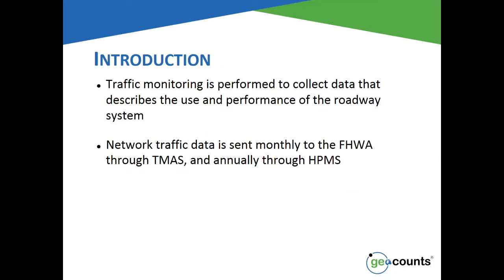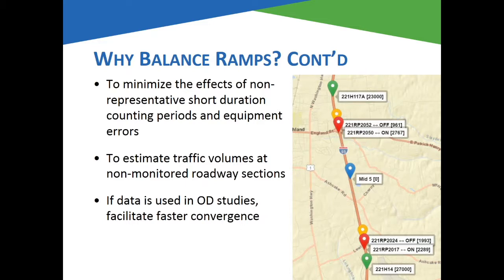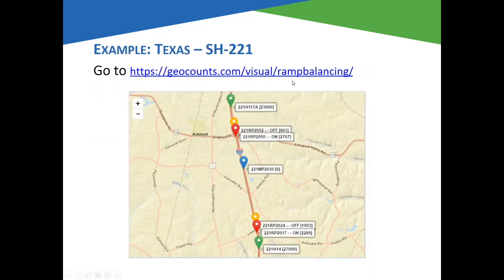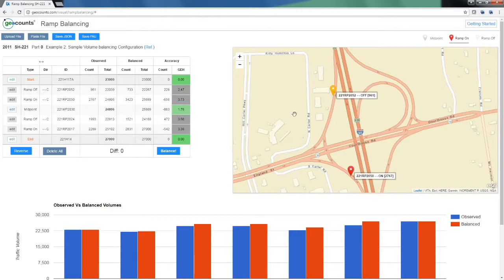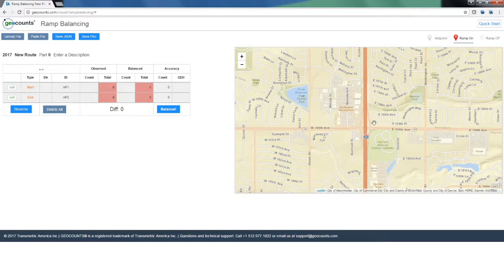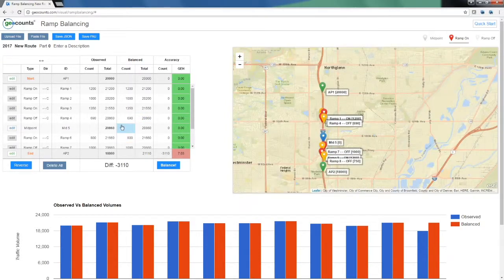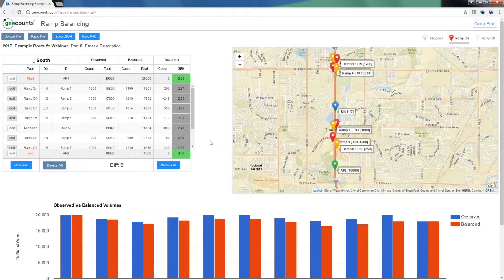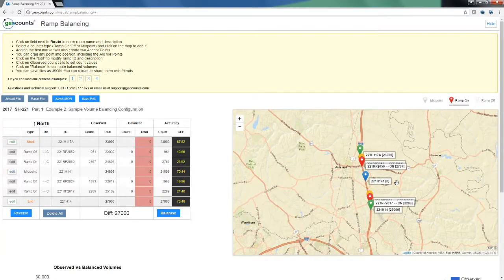Ramp Balancing Workshop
This workshop covered:
• Bi-directional ramp balancing
• Comparison of observed and computed balanced volumes using GEH accuracy statistic
• Import and export of traffic counts